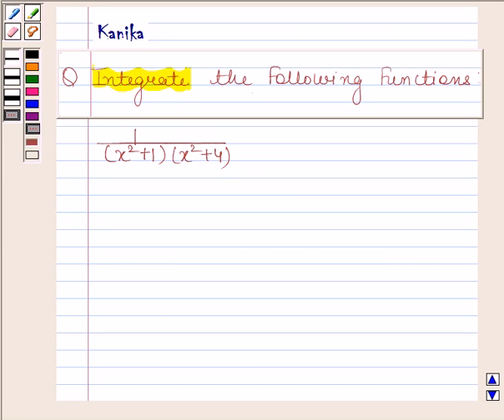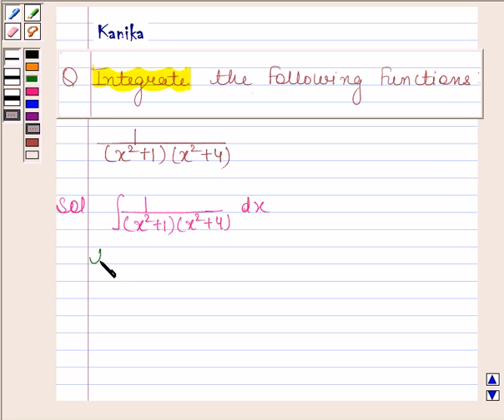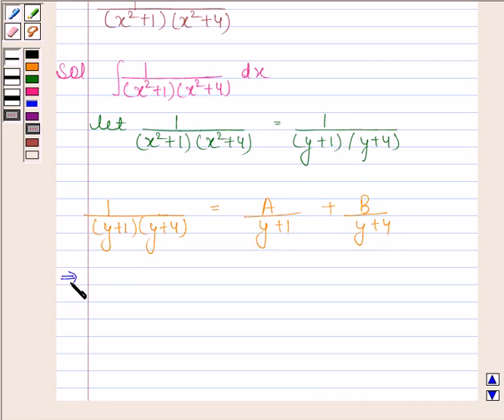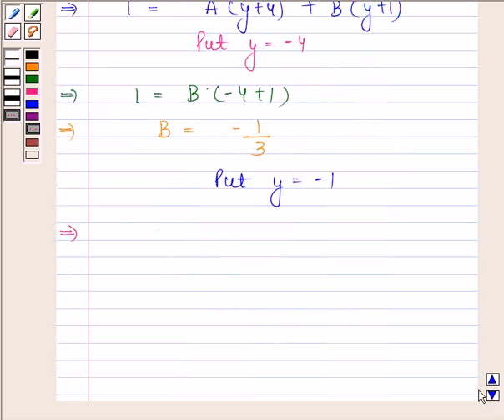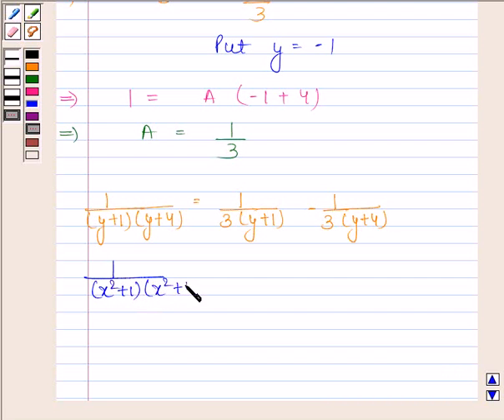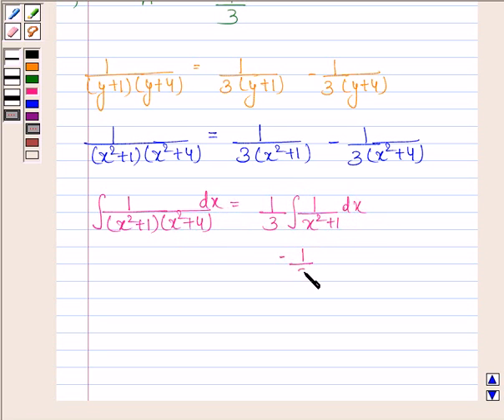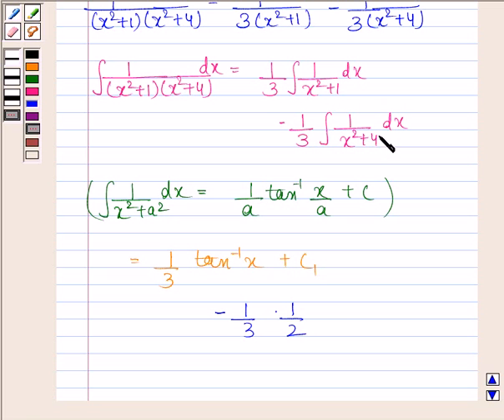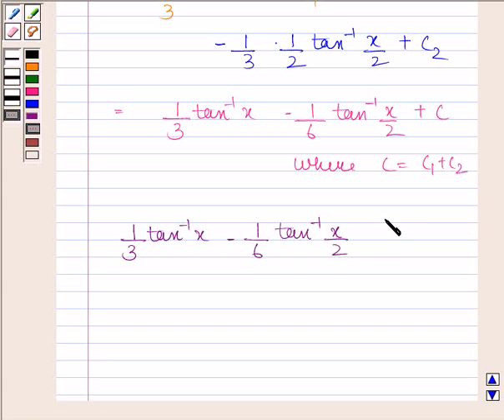Maths XII NCERT 2007 7 Misc 14